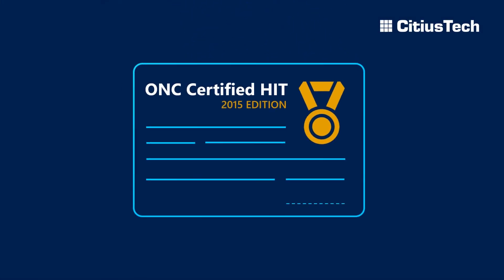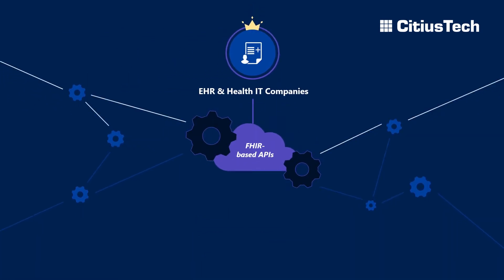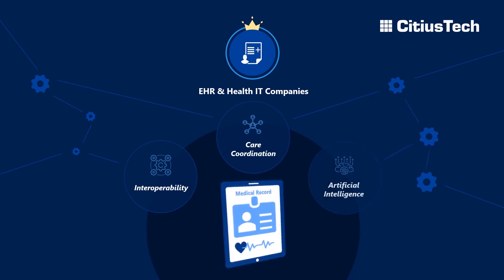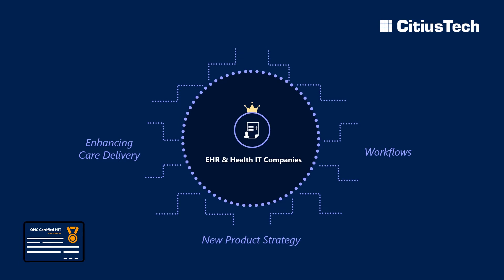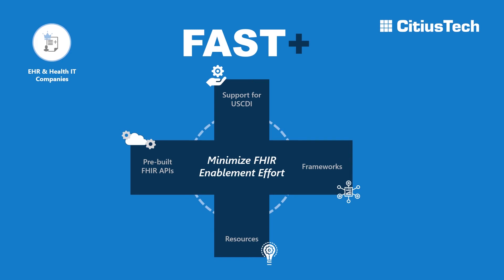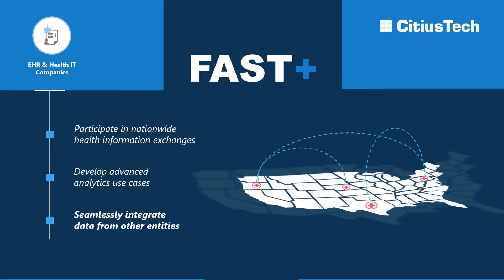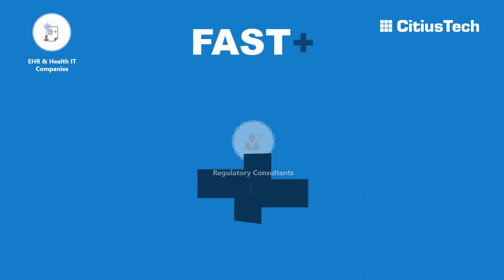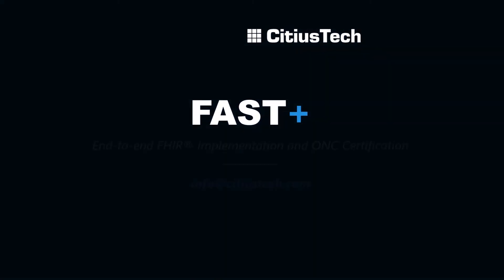FHIR®-up your EHRs and Health Apps | Get ONC Certified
21st Century Cures Act was a landmark legislation impacting drugs, devices, Health IT, and interoperability processes in US healthcare, on similar levels as the HITECH Act. ONC has now codified all the Act’s requirements, as applicable to Electronic Health Records and other Health IT products, as a new Cures Update to its 2015 Edition certification program.

With stringent timelines, it is not viable for you to set up your FHIR ® data model and API infrastructure from scratch. Also, can you really afford to spend valuable engineering skills, time and resources to meet certification criteria? Or would you rather have your teams focus on more critical issues like enhancing care delivery, workflows and new product strategy?

This is where CitiusTech’s FAST+ can make a difference.

FAST+ is a ready-to-deploy solution that meets end-to-end FHIR implementation and certification needs of the Cures Act, without disrupting your current engineering teams. FAST+ offers pre-built FHIR APIs, support for USCDI, frameworks and resources that minimize your FHIR enablement effort. You are faster to market, which in turn helps you improve market penetration and a future scalable ecosystem to participate in nationwide health information exchanges, develop advanced analytics use cases and seamlessly integrate data from other entities for referrals, claims or histories. Our regulation-driven upgrades also ensure that you stay aligned to changing regulatory criteria over time. With CitiusTech’s FAST+ solution, we not only aim to accelerate the modernization of your EHR infrastructure, but also partner to translate these benefits for a better coordinated and customized care for patients.